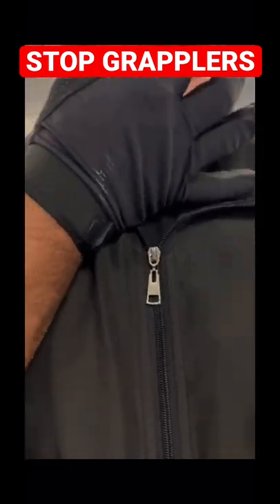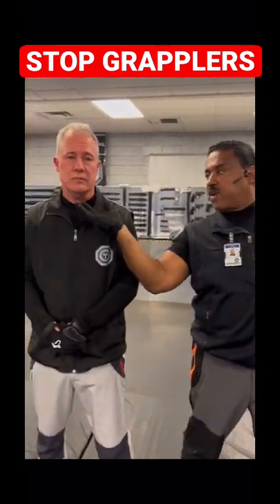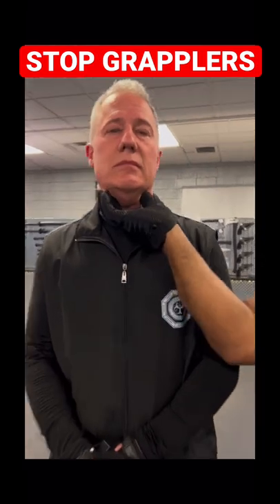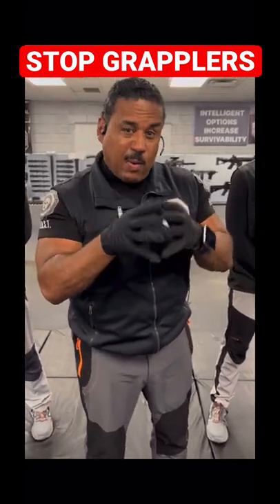1 MOVE that can STOP grappling attackers